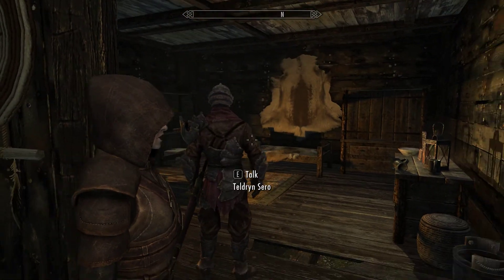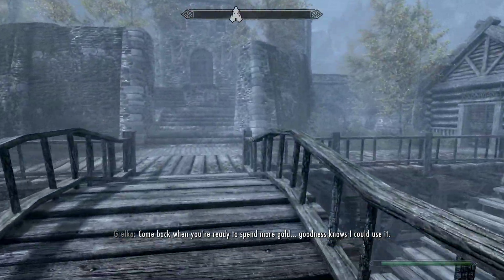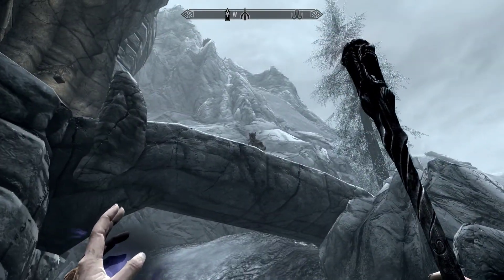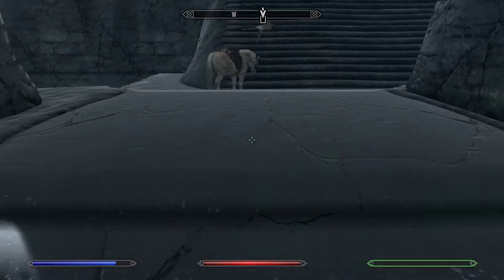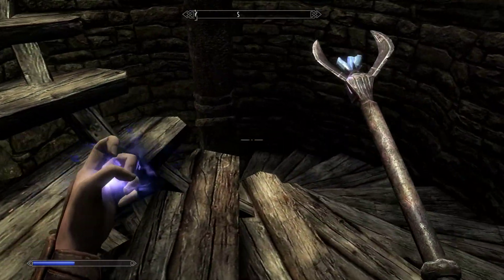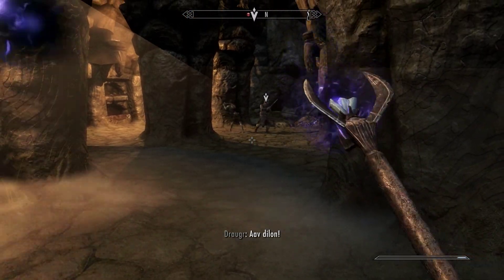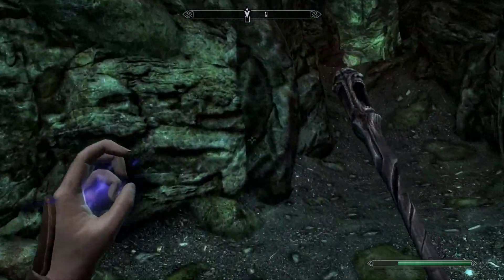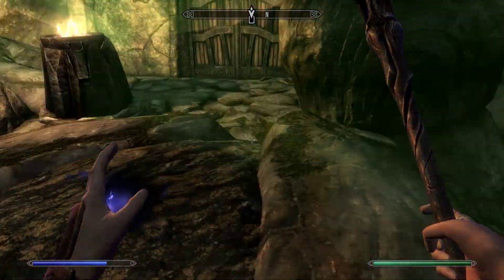Skyrim Wabbajack Run Part 8: Bleak Falls Barrow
This is a legendary walkthrough of Skyrim Special Edition using the Wabbajack as our main weapon.

The goal is to only use Conjuration/Illusion/Restoration magic in addition to Wabbajack/followers/staves/shouts.